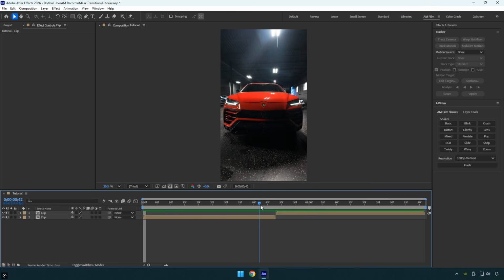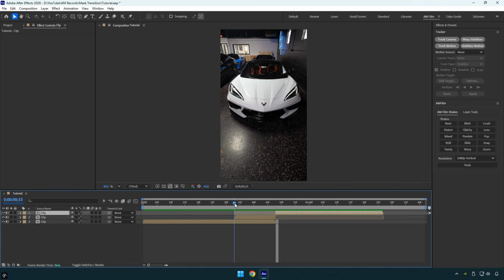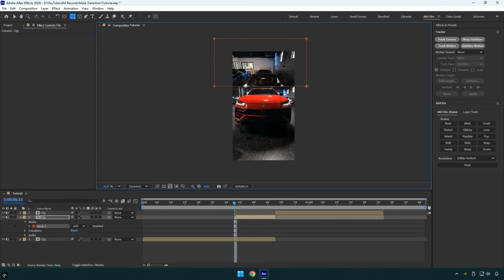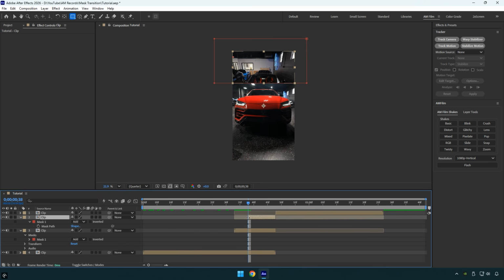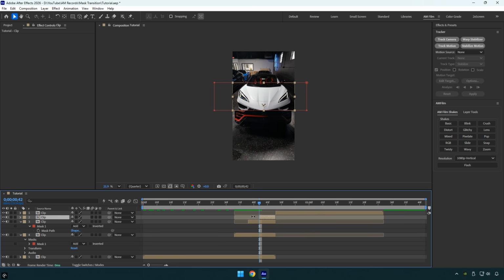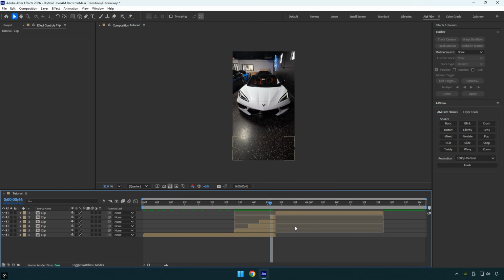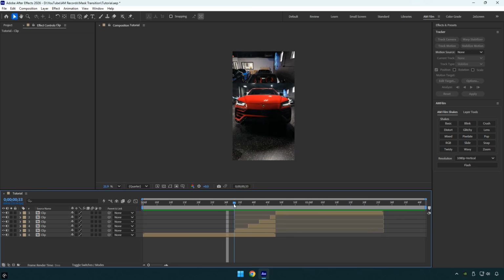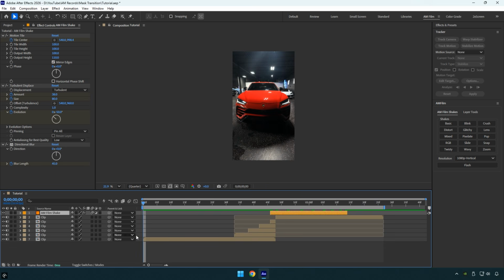SMOOTHEST and Easiest Mask Transition in After Effects (Fast & Easy Tutorial)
In this tutorial I will show you how to create smooth and easiest mask transition in After Effects

CPU: i7-14700K
GPU: Zotac RTX 5070 12GB
RAM: Kingston FURY Beast 32GB DDR4